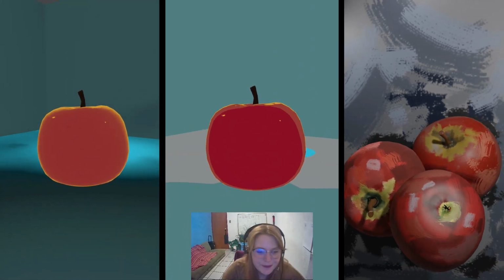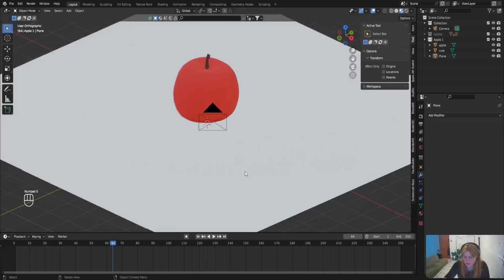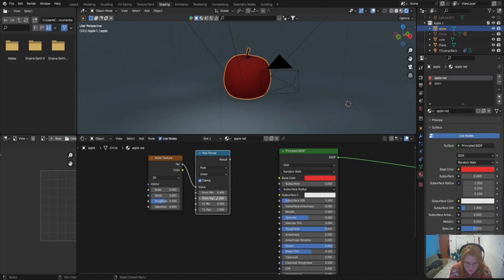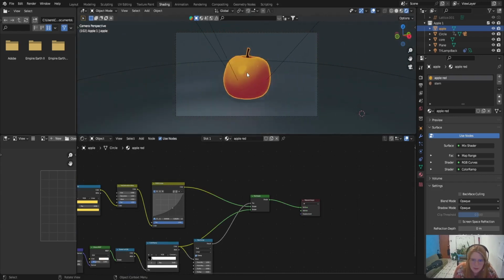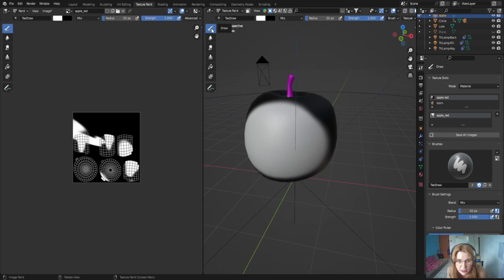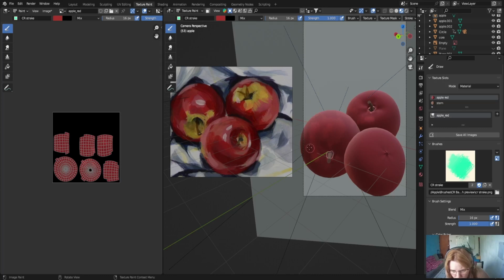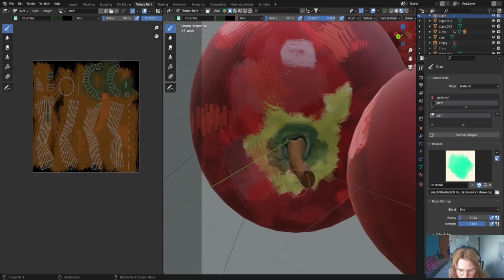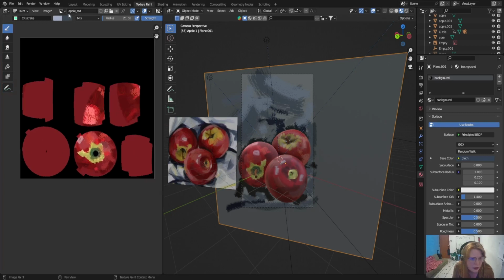How to Model an Apple in Blender Part 2 Shaders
This is the second part of the apple video for the fruit series on how to model in Blender.

Chapters:
00:00 Introduction
00:32 Basic Shading
12:23 Toon Shader
26:16 Texture Painting

For the Texture Painting brushes I have linked Craft Reapers Tutorial